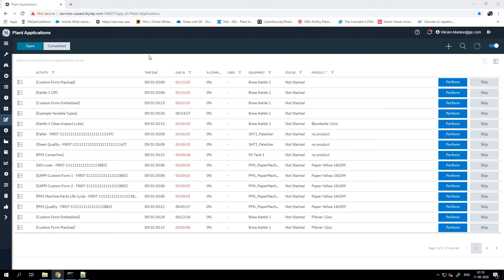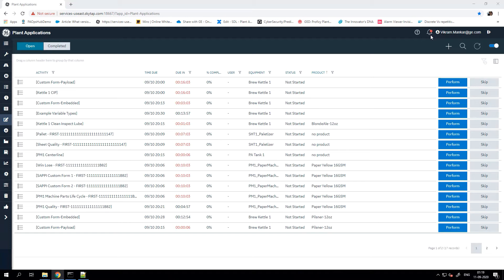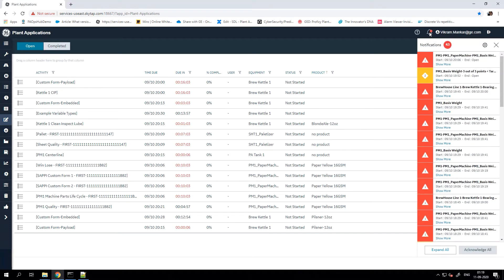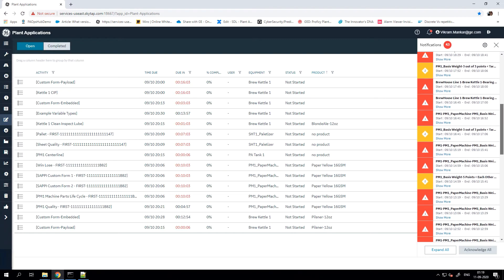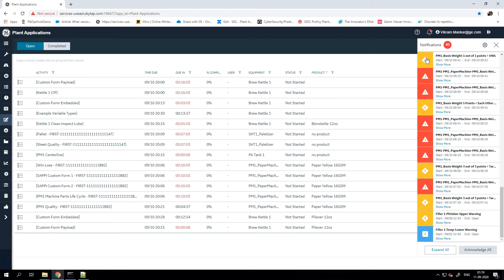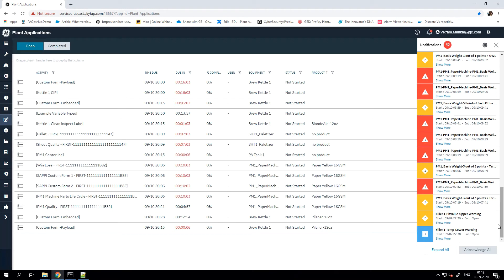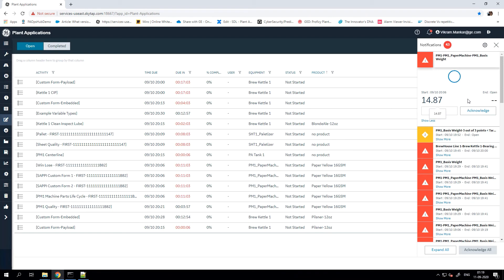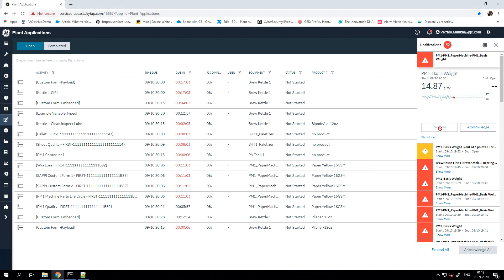Proficy Plant Applications: Operator View - Alarms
In this video we will see how to access alarm notifications from the Proficy Plant Applications web client: browsing, sorting, acknowledging and getting more information related to an alarm. We will also show how to associate an action with a specific alarm to increase safety and improve efficiency.

Jump into the sections

Proficy Plant Applications from GE Digital is a powerful operations management solution for process, discrete, and mixed manufacturers – spanning food and beverage and consumer packaged goods to aviation and electronics. It collects and analyzes data, and helps manage highly automated, fast-moving processes as well as slower moving, labor-intensive jobs.

CHECK OUT THE VIDEOS IN THE PROFICY PLANT APPLICATIONS SERIES:

- Proficy Plant Applications: Electronic Signature and MES Activities
- Proficy Plant Applications: Statistical Process Control (SPC)
- Proficy Plant Applications: Mandatory Variables
- Proficy Plant Applications: Operator View - Working with Process Orders
- Proficy Plant Applications: Operator View - Waste Display
- Proficy Plant Applications: Route Editor
- Proficy Plant Applications: Unit Operations, Part 1
- Proficy Plant Applications: Unit Operations, Part 2
- Proficy Plant Applications : Unit Operations, Part 3
- Proficy Plant Applications MES Equipment Screen
- Proficy Plant Applications: MES from Supervisor to Operator
- Proficy Plant Applications: MES Operator View
- Proficy Plant Applications: MES Custom Screens with Proficy Operations Hub’s Designer Tool
- Proficy Plant Applications: Add MES Plug Ins to Custom Screens
- SAGW Drives Digital Transformation to the Next Level with Proficy Plant Applications